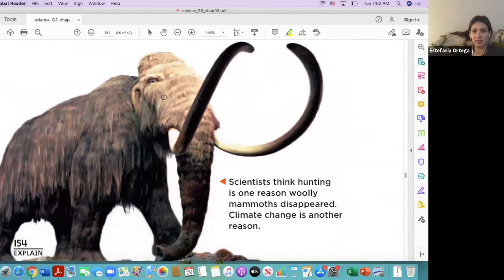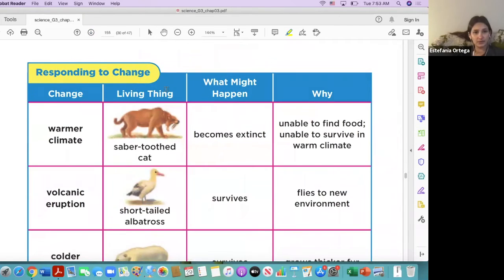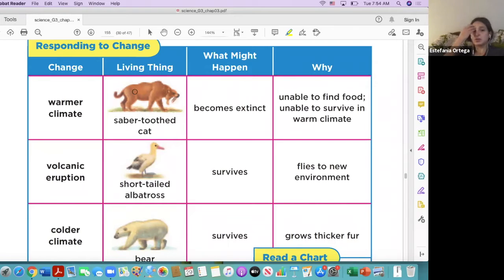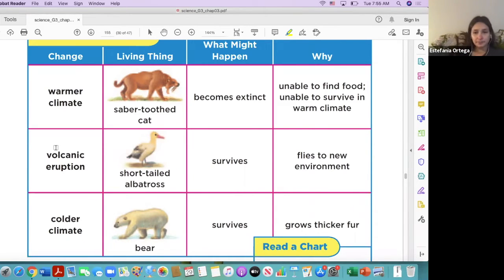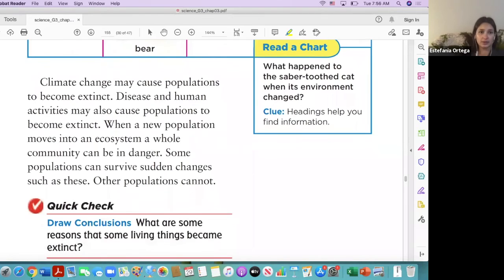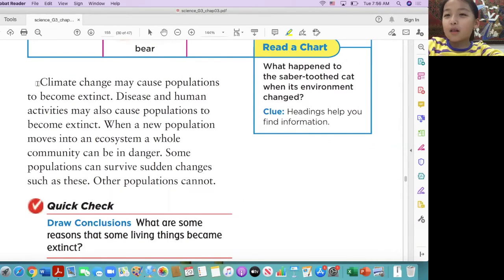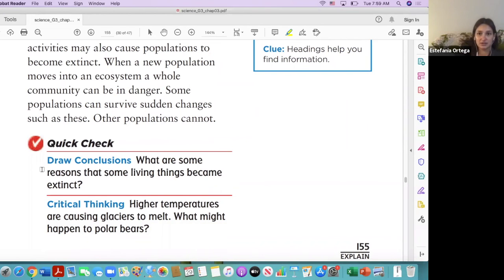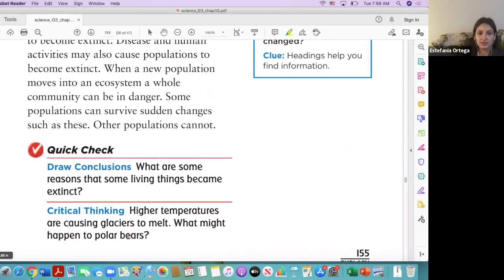美国小学英语 G3 Living Things of the Past Part 3